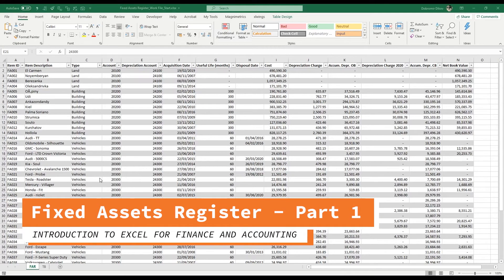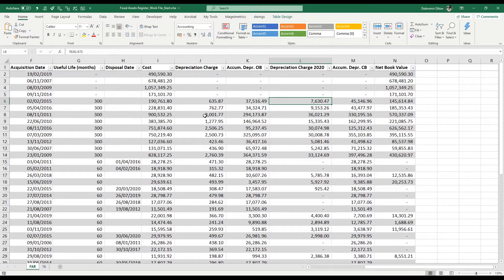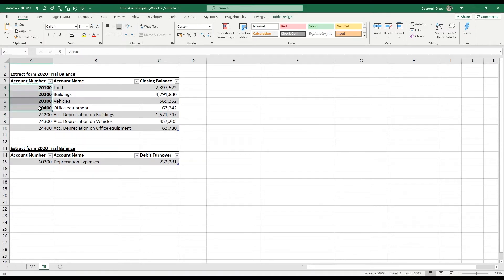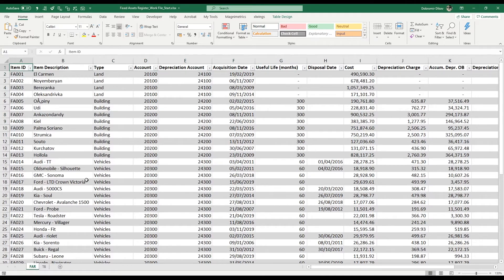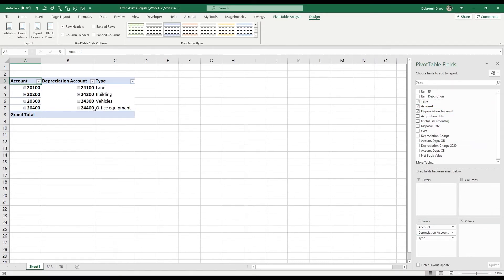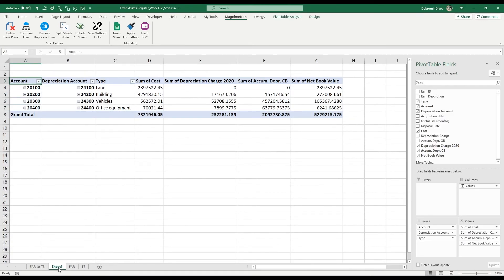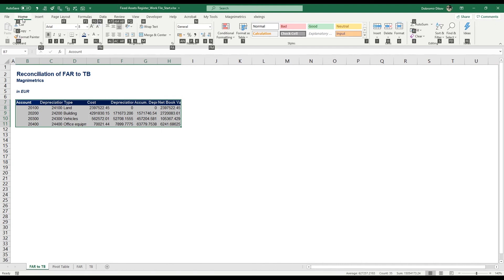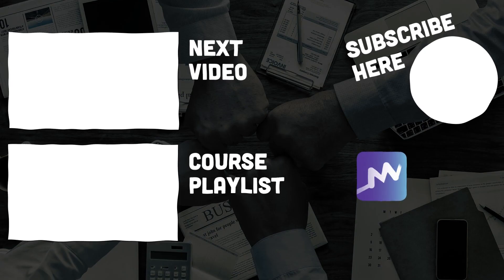6. Fixed Assets Register Reconciliation - Part 1 [Introduction to Excel for Finance and Accounting]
Learn how to Create a 3-Statement Budget Model in Excel

Automated Financial Analysis. Reinvented.